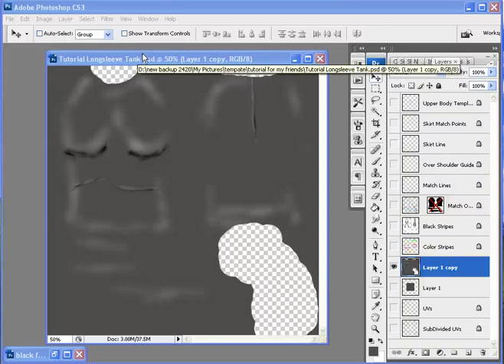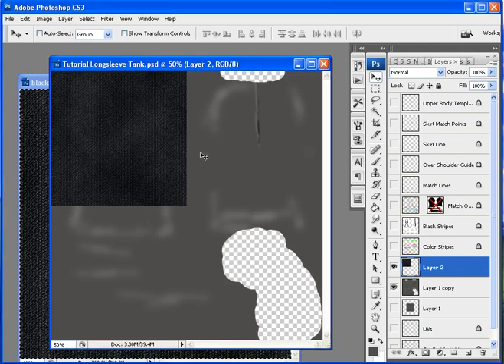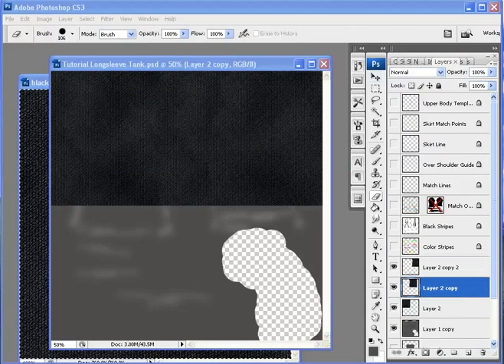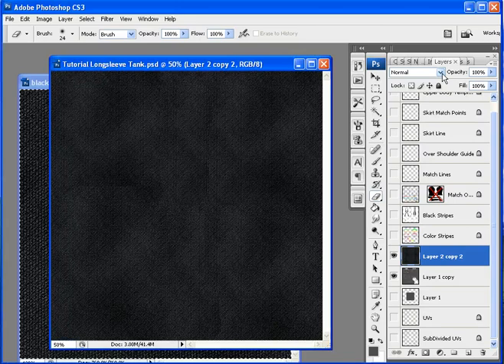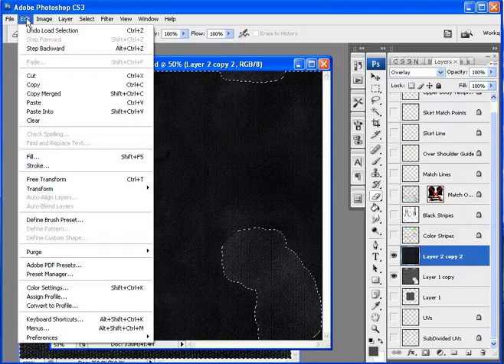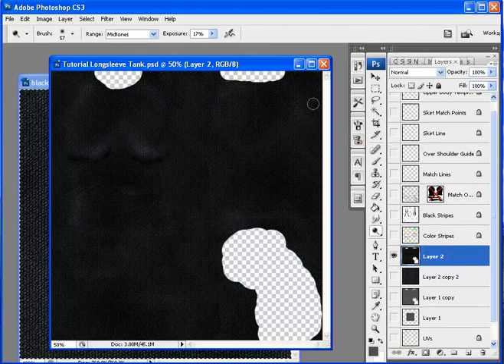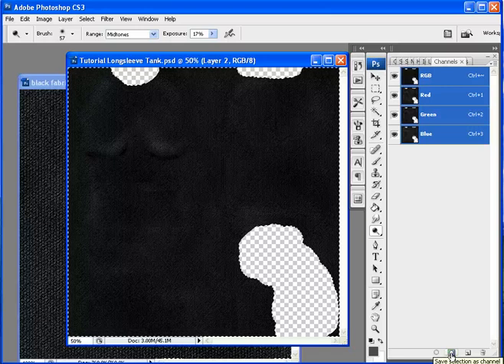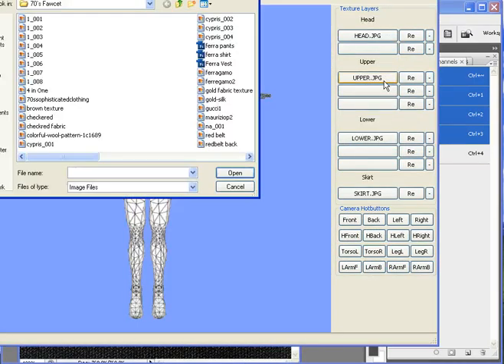Basic Learning In Making SL Clothing Part 3- Texture and Saving TGA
how to apply the fabric texture of your choice and save the template to TGA